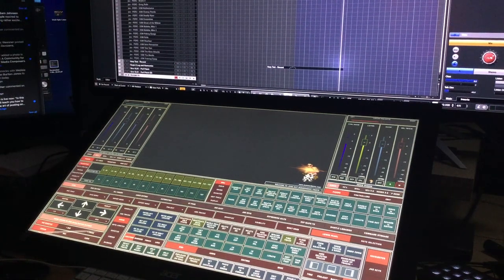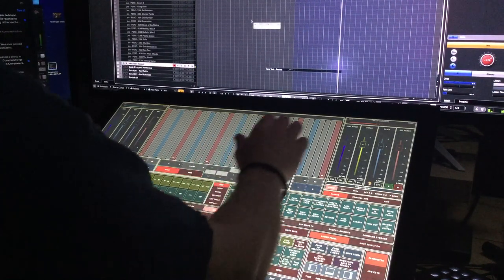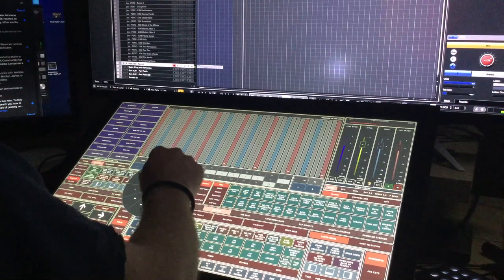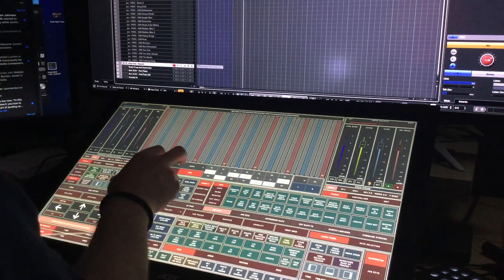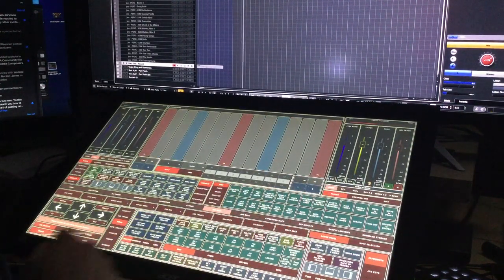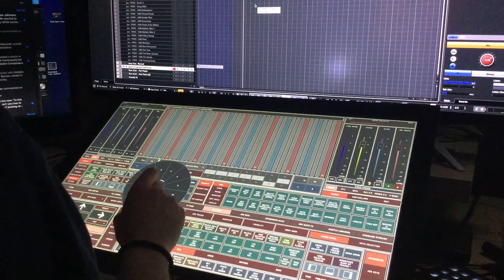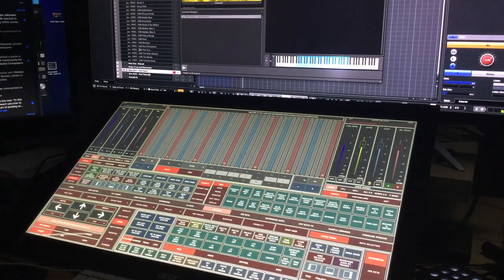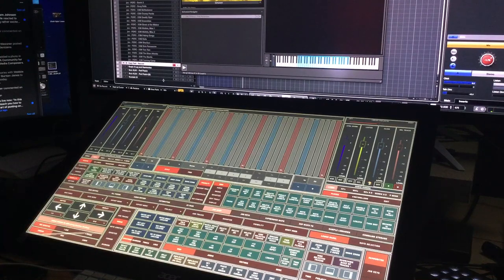Introducing The Velocity Sensitive HARP In The Jono not Bono Cubase Touch Controller!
Hey everyone,

Seriously excited to make this short video. I've not been making videos for a while because I have literally been working round the clock for months now to get a version 1 of the Jono not Bono Cubase Touch controller ready.  And today is that day (a lot of work to go but I think I'm at version 1 now) so I thought I'd share some of the excitement and show you something that is hopefully going to excite some people. A velocity sensitive Harp (programmed by Clelson Lopes) that has pedals, scales, modes, banking buttons...

If you like what you see and are interested in the Jono not Bono Cubase Touch Controller (or more videos from me in general) then like and subscribe to this YouTube channel  and there is going to be a lot more coming, showing this controller and what everything does and can do!

Also here is a link to Clelson Lope's YouTube channel. If you need specialist coding or expertise in Cubase then you should get in touch with him!

Anyway, I hope to get some more videos on this filmed soon and will have details of when it's finally going to be released. It is taking a little longer than I anticipated because I wanted to make it better than I could have ever initially imagined! :)

Jono

PS... I have now created a Patreon page so if anybody would like to support me and my channel that will lead to more content creation then that would mean the JonoWORLD to me! ;)

Where else you find me online...